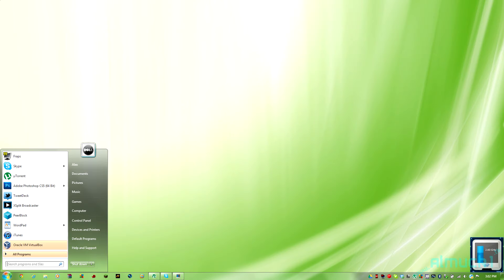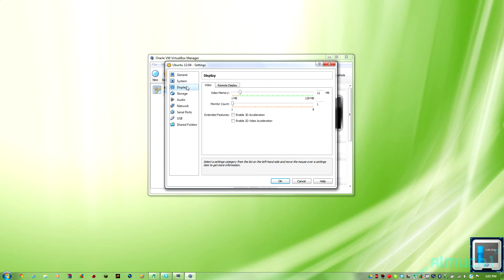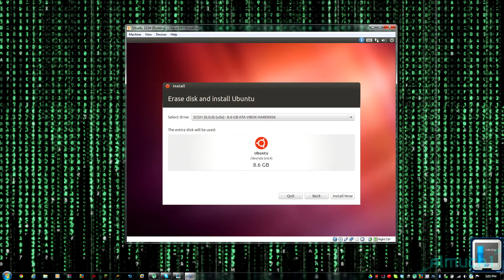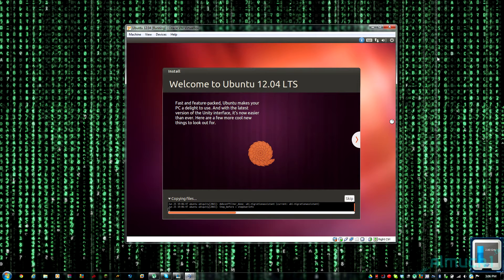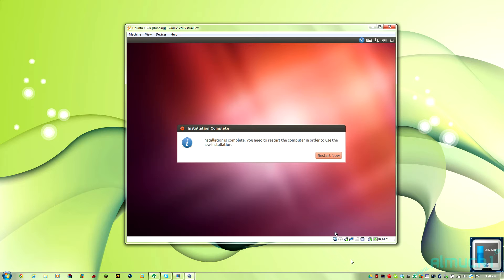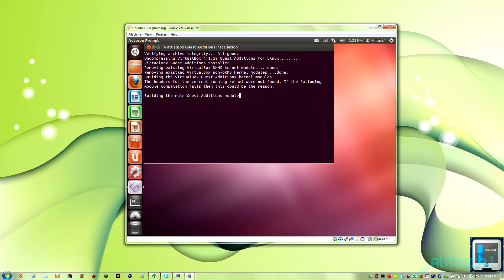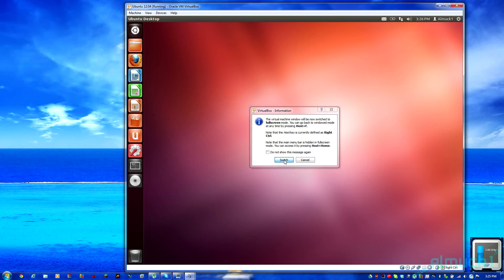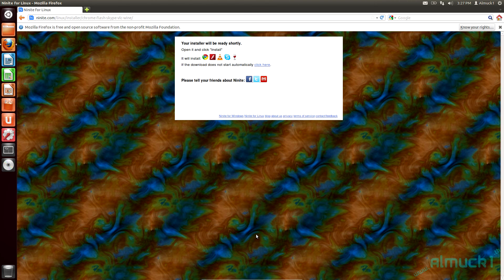How To Install Ubuntu 12.04 In Virtualbox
Song: Dream Of Ibiza (Extended Mix)

All music has been used with the correct usage rights discussed on the Approaching Nirvana channel - info found in this video